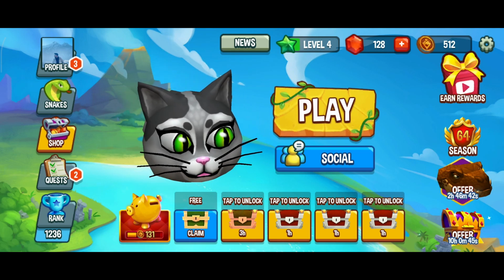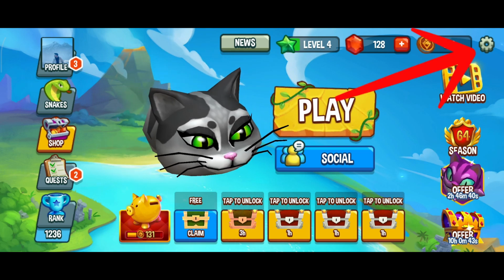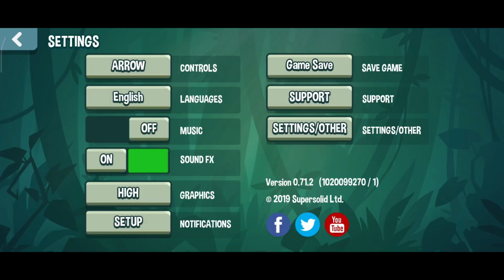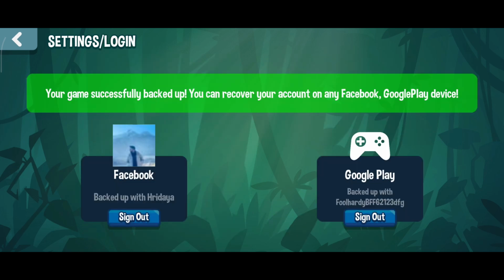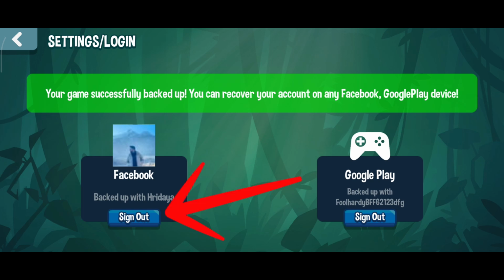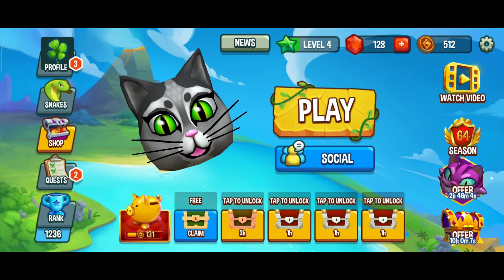How to Logout Account in Snake Rivals 2026?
Want to log out safely from Snake Rivals? In this video, you’ll learn how to sign out your account in Snake Rivals step by step. Signing out helps protect your account, switch profiles, or log in with a different account whenever needed. This easy guide will show you exactly where to find the logout option and sign out quickly without losing your progress. Follow along to manage your account securely and keep your gameplay organized.